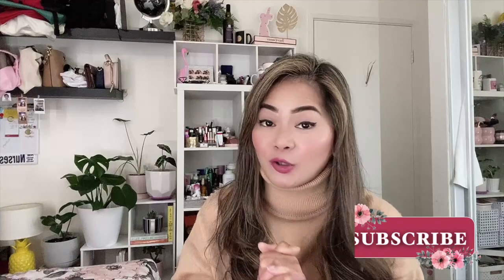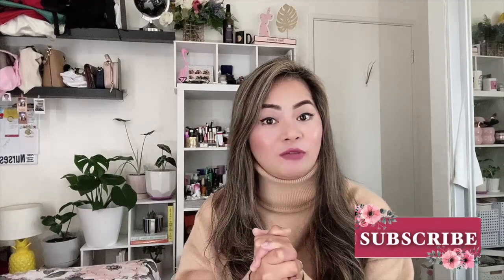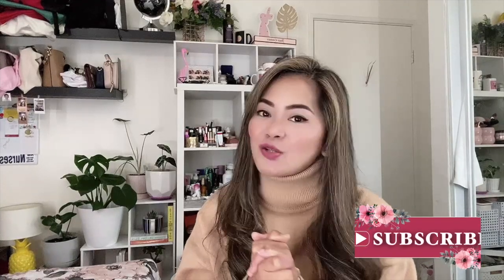HOW I GOT MY PERMANENT RESIDENCY IN AUSTRALIA | TIMELINE | STEPS | REQUIREMENTS | SHING CHUA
Sharing with you the other side of me! I named this series as NurShing🧡
Here's a vlog on How I got  my Permanent Residency here in Australia. I included the timeline, steps and requirements plus my struggles and  tips! I hope this vlog will help Nurses and other professions who are planning to migrate to Australia!

Furthermore, Here's some important websites I mentioned in this vlog =)

SKILLED OCCUPATION LIST

AHPRA

ANMAC

SKILLSELECT

HOMEAFFAIRS

Haler Baler  beautiful people! 🧚🏻‍♀️

Im Shing  🌸
⭐️ My videos are random activities of my daily living.
⭐️I'm passionate about editing videos! I love sharing bits and pieces of my journey.
⭐️Be it travel 🌍, make-up 💄, food 🍕, nursing 💉, or just anything under the sun. 🌞

Sassy Angels  👼
( Channel Members)

Image Source: 📸
Doll-ish I Mariepaz Olvina

Shiela Chua
📫 Parcel Locker 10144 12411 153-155 Victoria Street BUNBURY WA 6230

xoxo,
Shing 💋